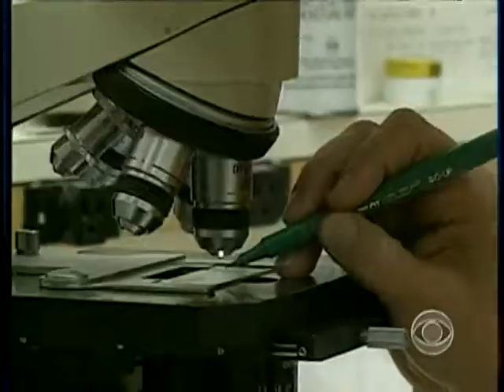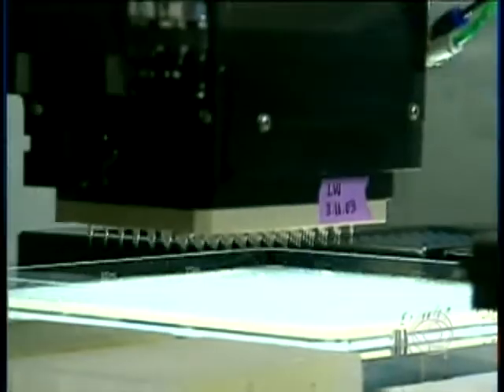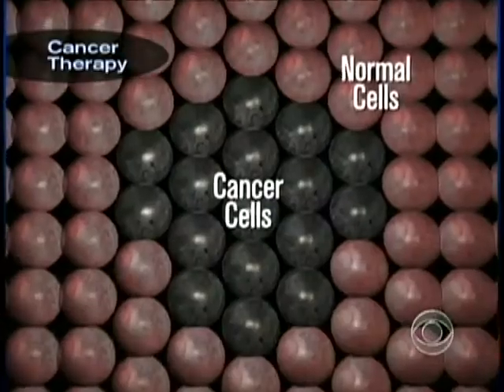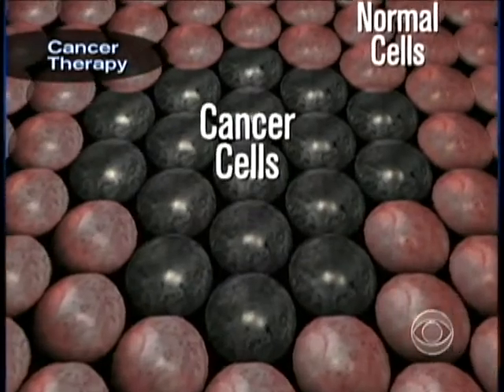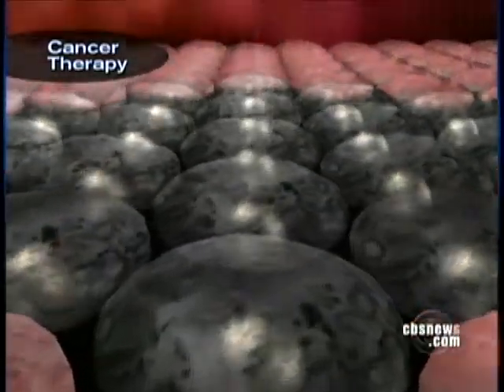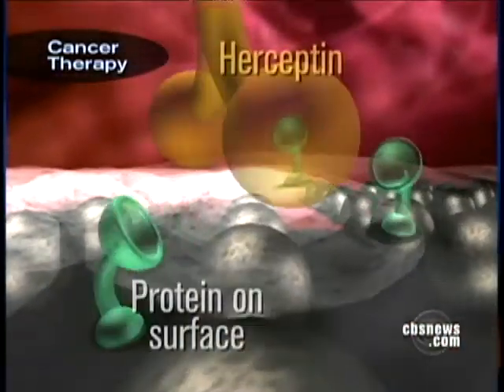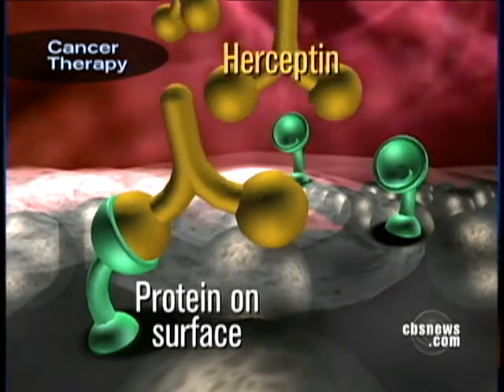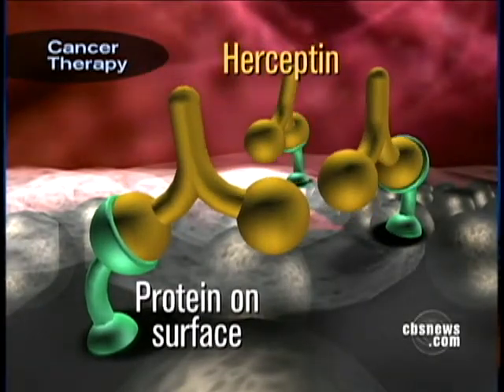Hope For New Cancer Treatment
It is expected that there will be 1.4 million new cancer cases this year. But now there's hope that a new treatment may one day be tailored for a patient based on their DNA. Dr. Jon LaPook reports.